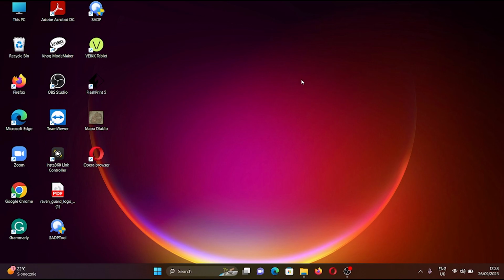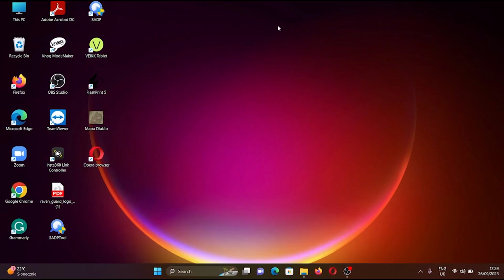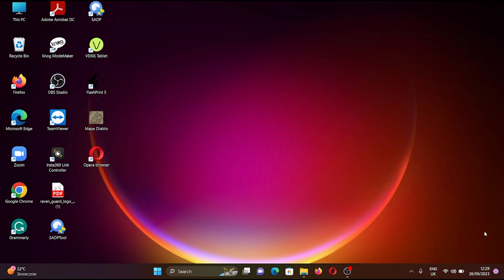How To Take Screenshot on Windows 11?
Learn the easy and efficient ways to capture your screen with Windows 11! In this tutorial, we'll guide you through the different methods to take screenshots on your Windows 11 PC. Whether you need to capture the entire screen, a specific window, or a selected area, this step-by-step guide ensures you can create screenshots effortlessly. Don't miss out on the power of visual communication – learn how to take screenshots on Windows 11 today!

How to Take a Full Screen Screenshot on Windows 11?
How to Capture a Specific Window on Windows 11?
How to Create a Screenshot of a Selected Area on Windows 11?
How to Save a Screenshot on Windows 11?